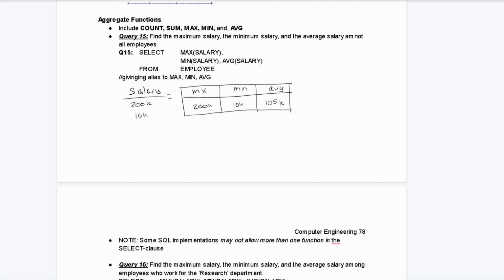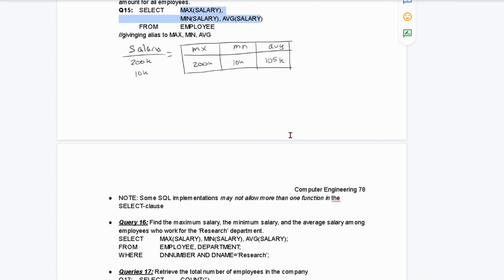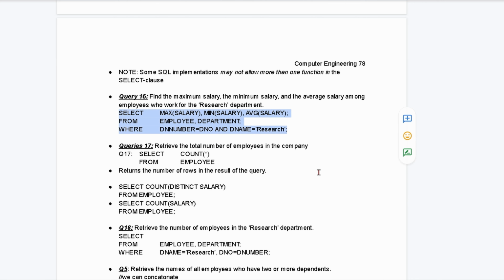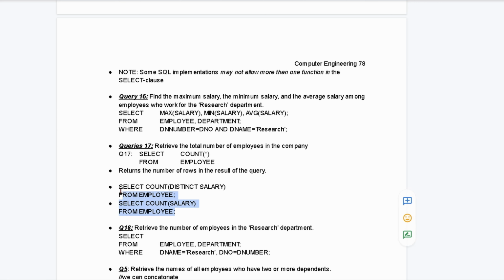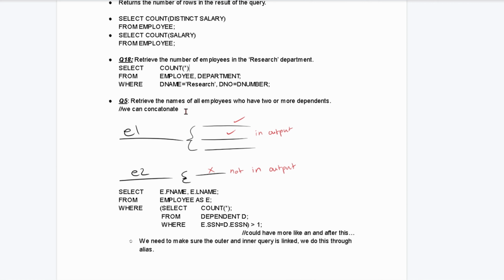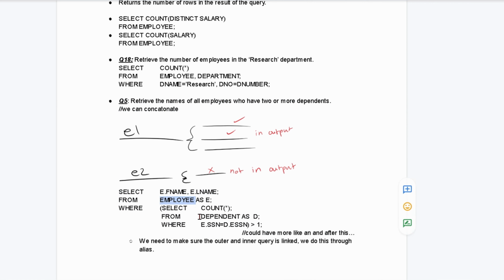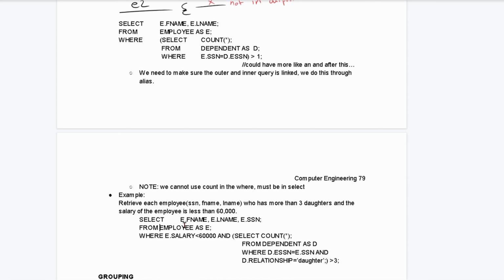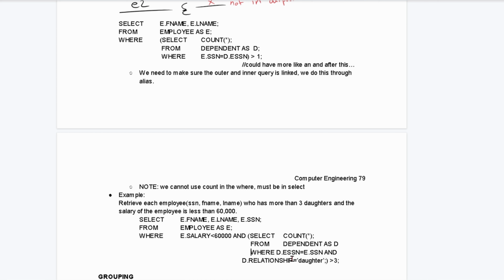Aggregate Functions (COUNT, SUM, MAX, MIN, and, AVG) examples and notes | SQL